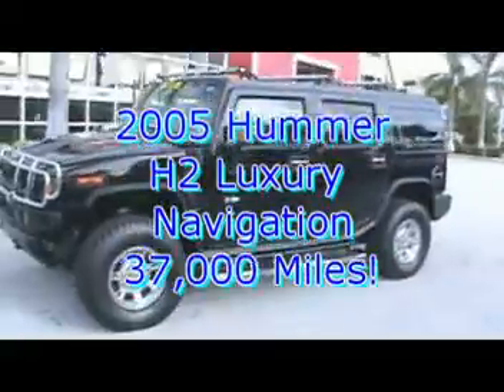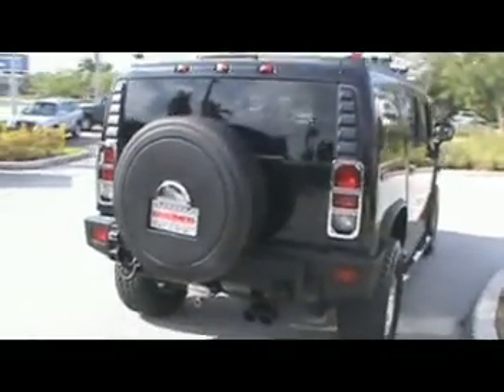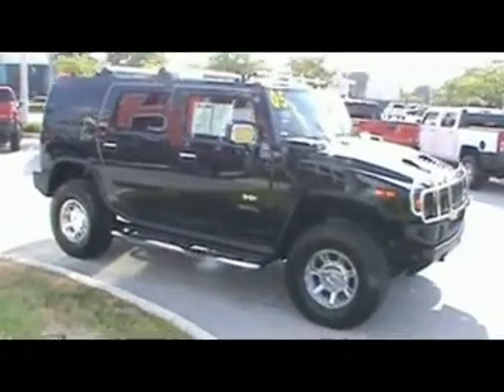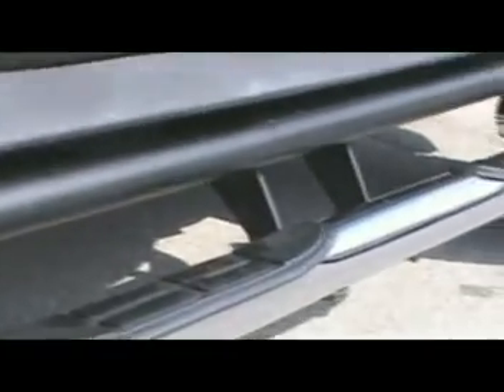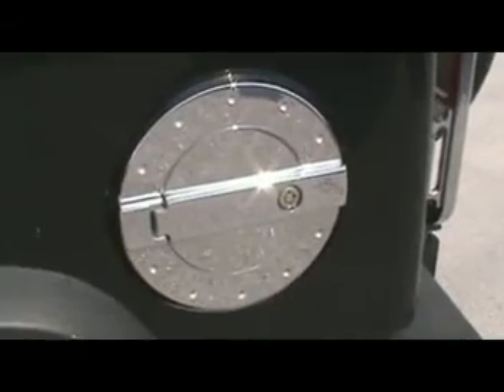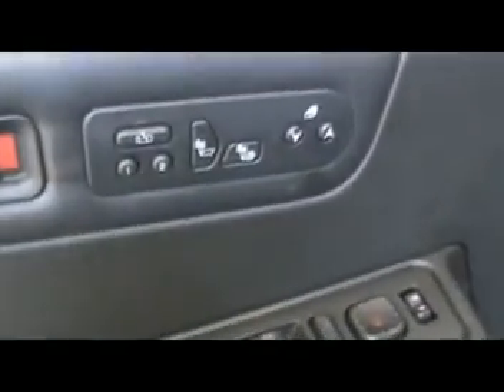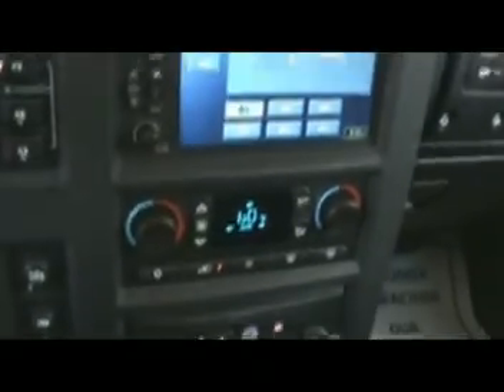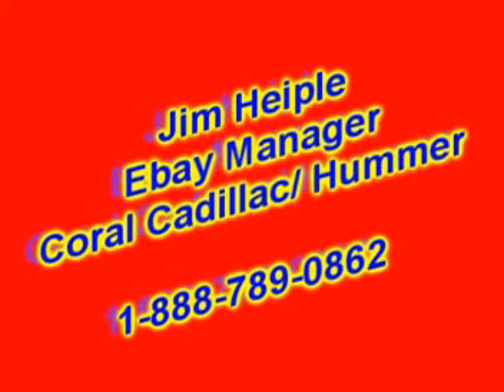2005 black h2